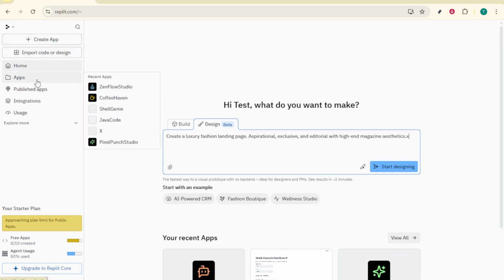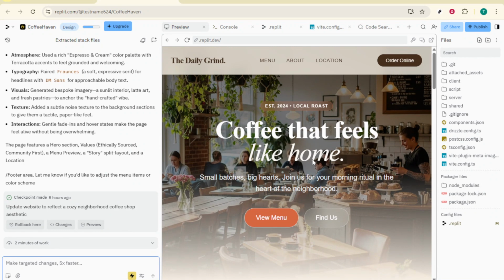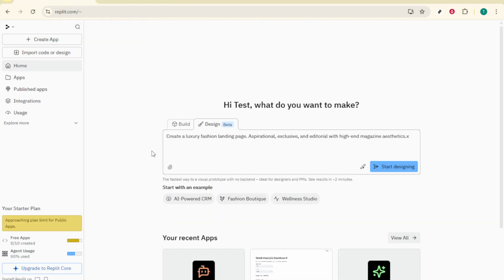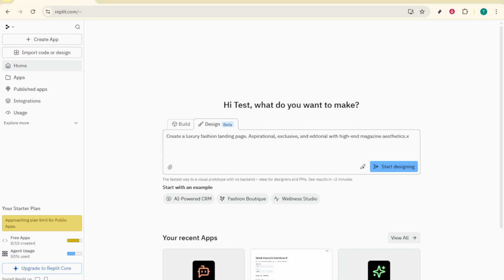How to Build AI Web Apps Replit [2025 Guide]